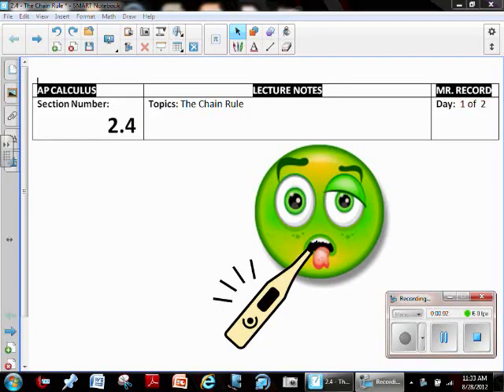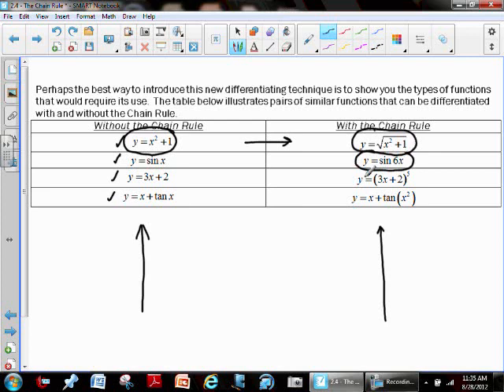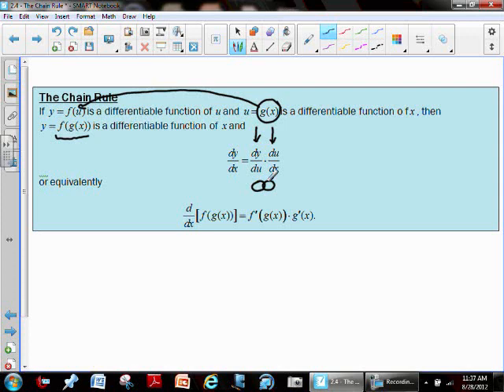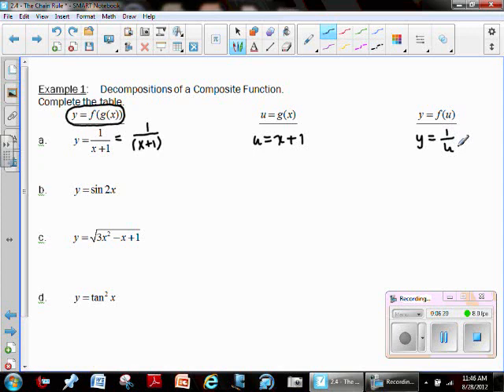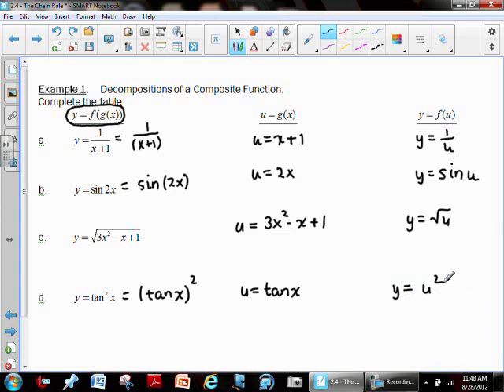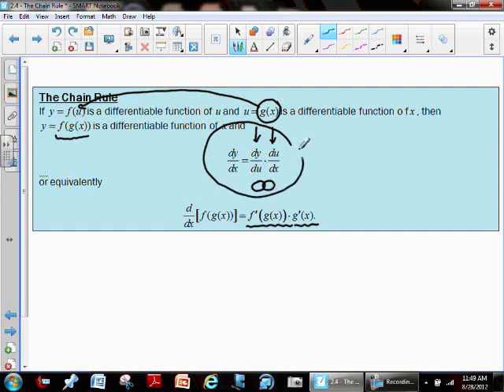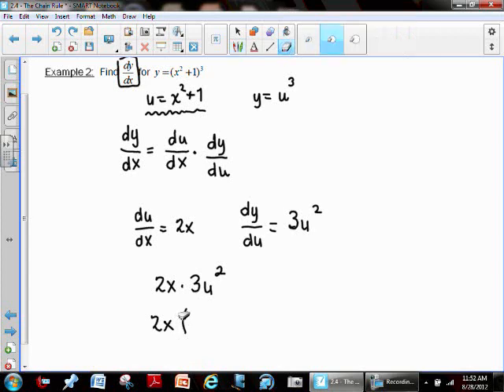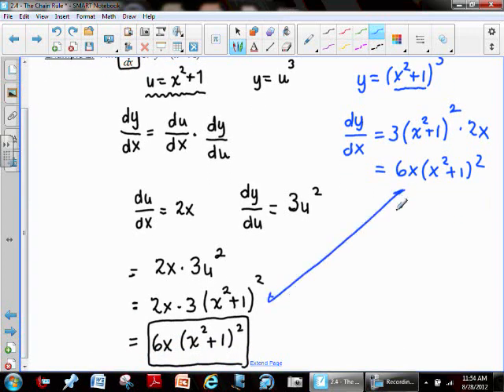AP Calculus AB - The Chain Rule - Part I - Section 2.4 - Examples 1 and 2.wmv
AP Calculus AB - The Chain Rule - Part I
In this video I introduce the differentiation technique known as the Chain Rule while emphasizing the importance of recognizing the various parts of a composite function.
I work several examples of "decomposing" a composite function and finish with an actual chain rule derivative.